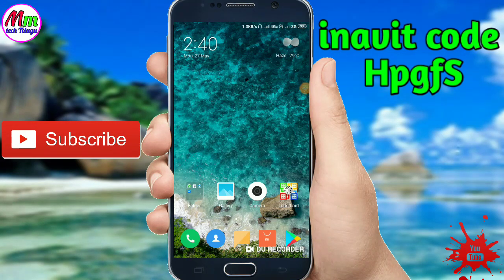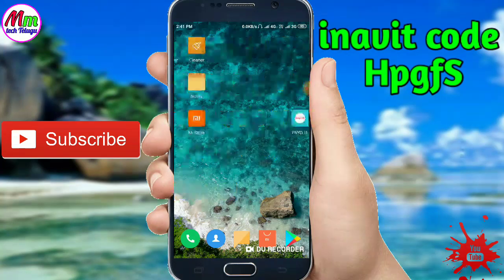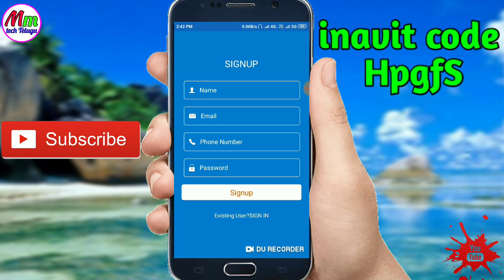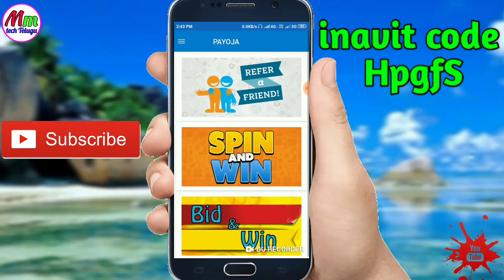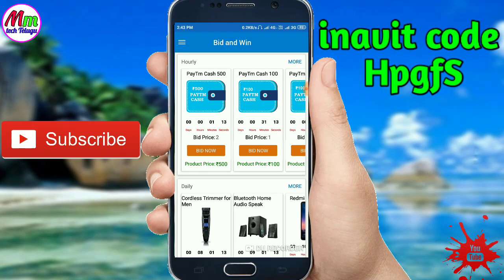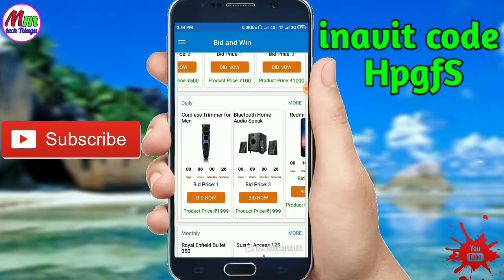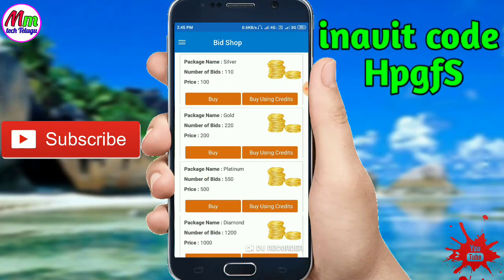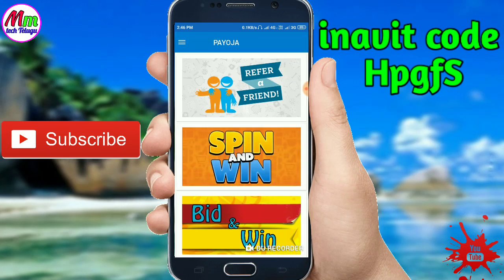How to get FREE Products from Online Telugu | money earning apps | without invest earn money telugu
App link 👇

IT'S OLD VIDEO NOW IT'S NOT WORKING

Inavit Code: HpgfS

Hi guys,
I'm Mohith and Welcome back to another video. Guys
today i will tell you another method to get free
products as a review unit from amazon.This is a
secret trick to get Products.Make sure you have at
contack as many companies as you can. I have also
shown you the proof of email i got.
Message that you have to sent to seller
Hi Sir/Madam I'm (Your Name) and I have a Channel
on YouTube by name (Your Channel Name).So I
was Very Interested and will be Very Helpful to you
in receiving free products from you to Review them
on My Channel.I have about (No. of Subs on your
channel) subs on my Channel. I'm interested in
reviewing of any product with the Honest opinionkrk About Chanelk
you will get everyday update
1.For every offer on Paytm
2.free product on paytm mall.
3.paytm recharge offer.
4.paytm add money offer.
5.everyday deals on online shopping like flipcart
amazon,snapdeal,ali express,banggood,zingoy.
6.all transaction quary like payzapp.paytm merchant
app,talkcharge,zingoy,
7.all technical news on smartphone computer
android.
8.all offer on freecharge,mobikwik.
9.free product and cash back suggestion and sites.

Regards
Mm tech telugu

About : Mm tech telugu is a YouTube Channel,
Where you will Find Science & Technological Videos in Telugu, New Video is Posted Everyday :)